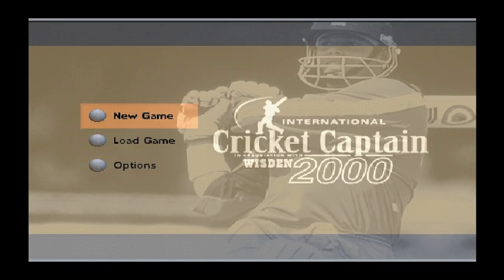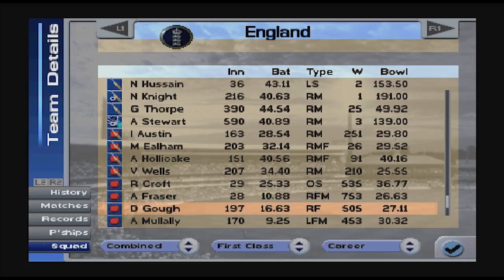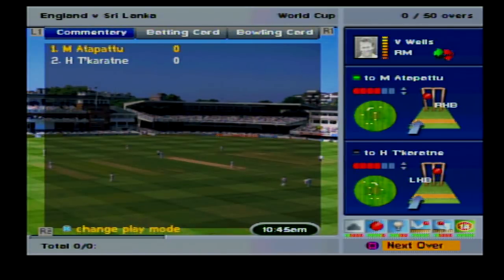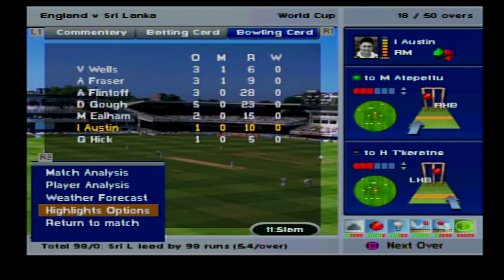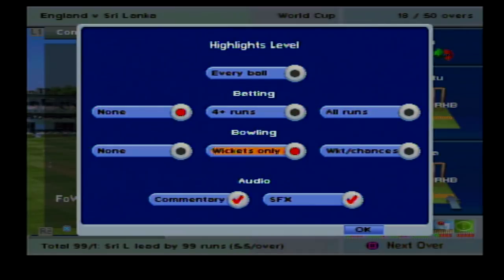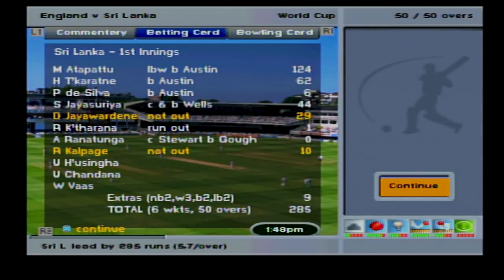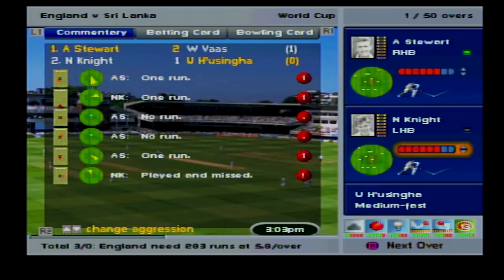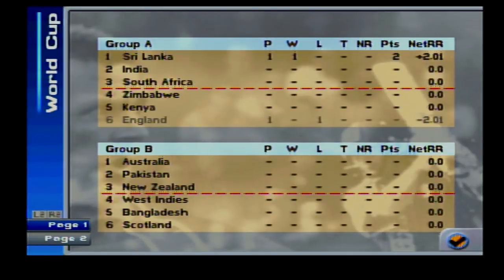The Retro Show | International Cricket Captain 2000 | PS1 | IT KEEPS CRASHING! | Retro Games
Welcome to a BRAND NEW series which sees the return of retro games to the channel! This is The Retro Show! In this series, we'll be revisiting old classics from the Playstation (PS1) and Playstation 2 (PS2) era. We'll be playing each game for around 20-30 minutes and, if you guys enjoy it enough, it could turn in to a full let's play! Join me as we take a trip down nostalgia lane in this Retro Games Showcase!

In today's installment, we play International Cricket Captain 2000 on the Playstation 1.